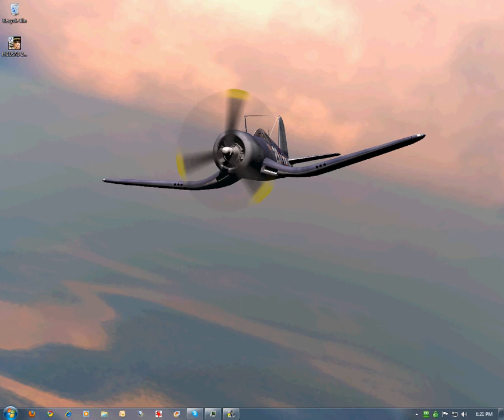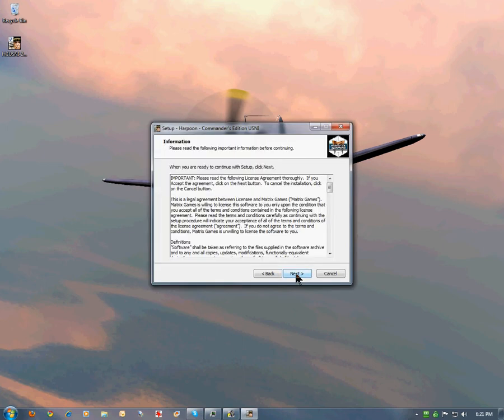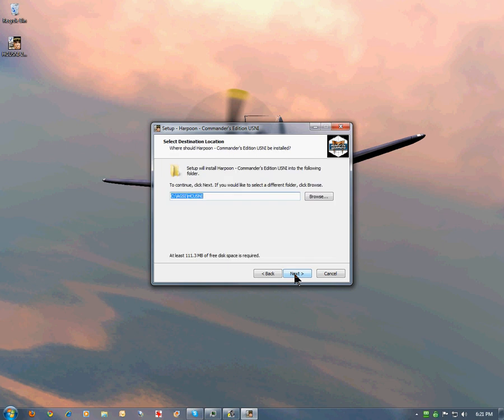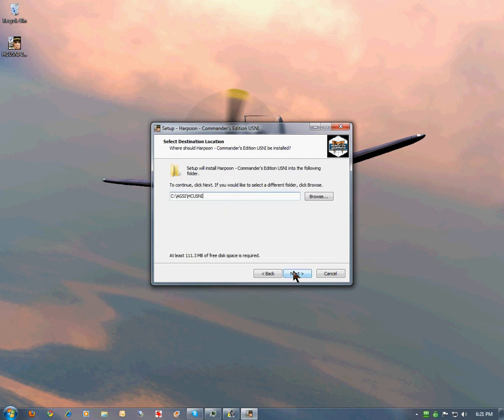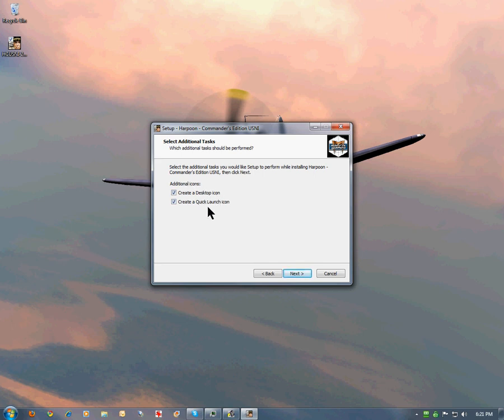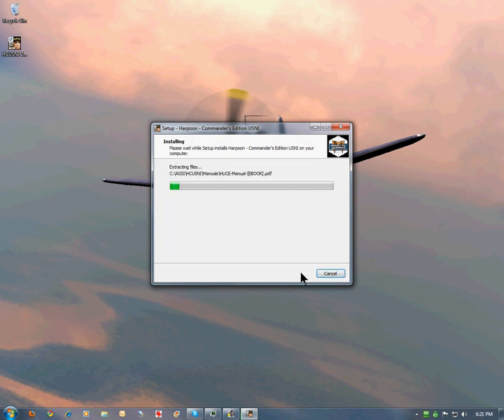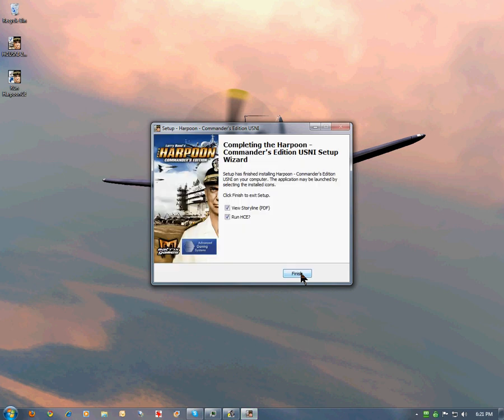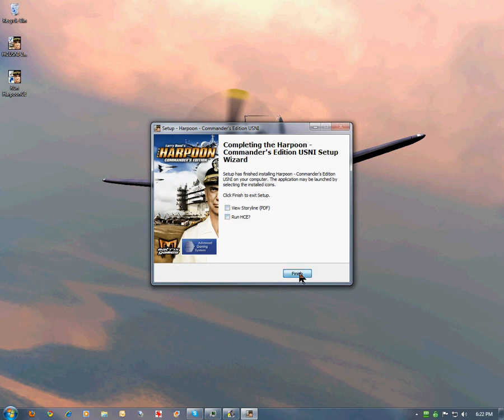USNI - Harpoon - Demo - Installation Quick Start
Very short, narrated, video showing how to install the US Naval Institute's demo of Harpoon Commander's Edition air/naval simulation.

for more information on the simulation.  For more information on the US Naval Institute,